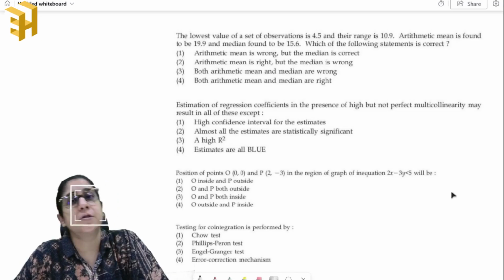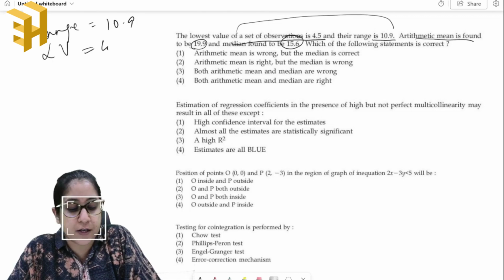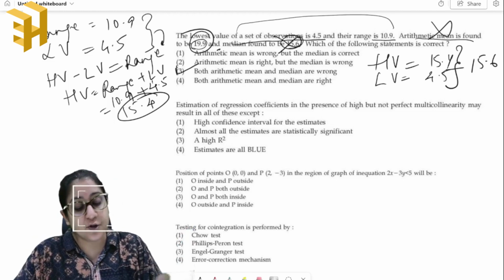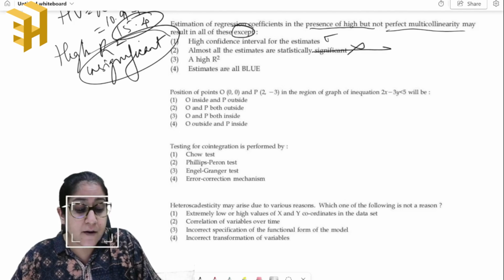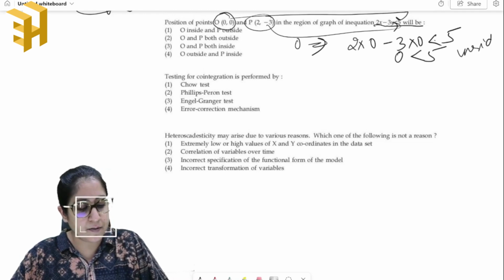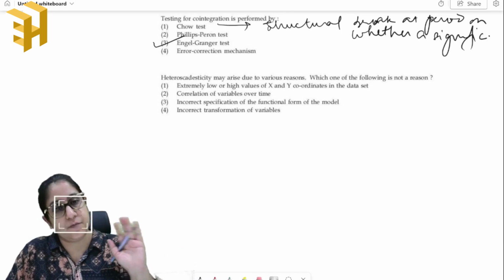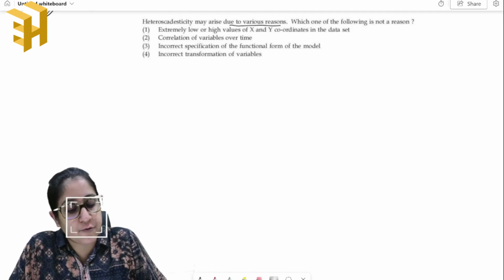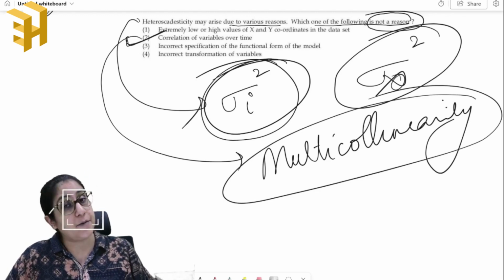UGC NET Economics: Statistics, Econometrics & Mathematical Economics Made Easy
Question 1: The lowest value of a set of observations is 4.5 and their range is 10.9. Arithmetic mean is found to be 19.9 and the median found to be 15.6. Which of the following statements is correct?
Question 2: Estimation of regression coefficients in the presence of high but not perfect multicollinearity may result in all of these except:
Question 3: Position of points O(0,0) and P(2,-3) in the region of graph of inequation (2x-3y) less than 5 will be:
Question 4: Testing for cointegration is performed by:
Question 5: Heteroscedasticity may arise due to various reasons. Which one of the following is not a reason?